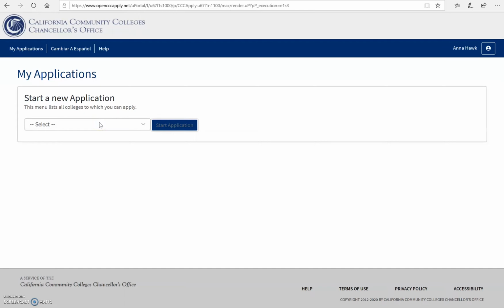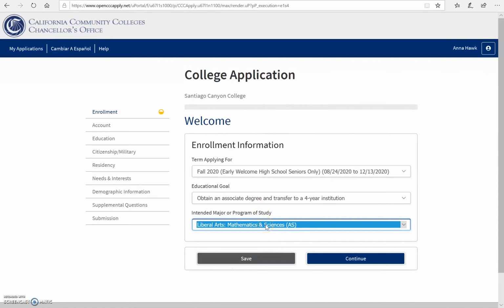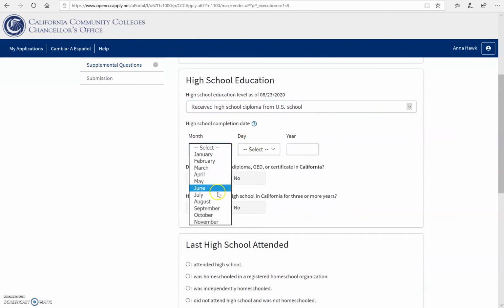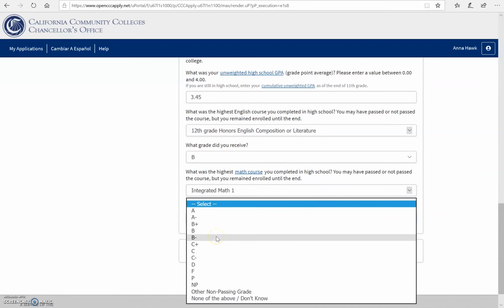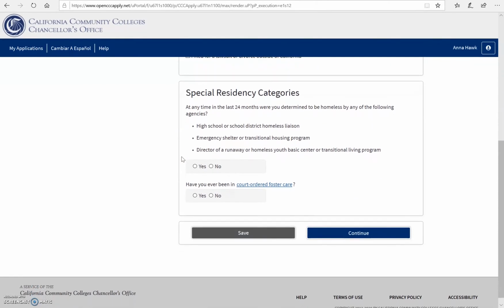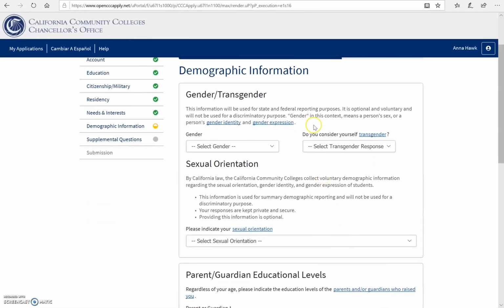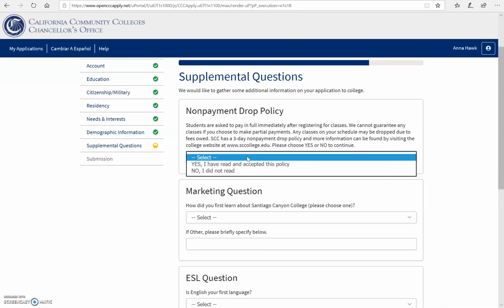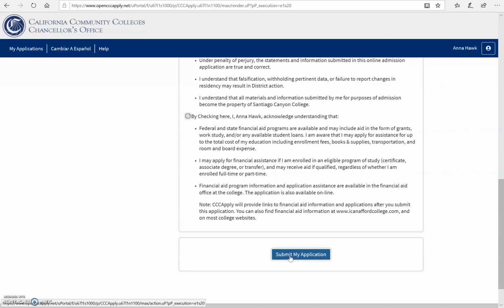Part 2: How to Apply to Santiago Canyon College (Updated 2020)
Step-by-step tutorial video to help graduating high school seniors complete Fall semester application for Santiago Canyon College's Early Welcome Program.